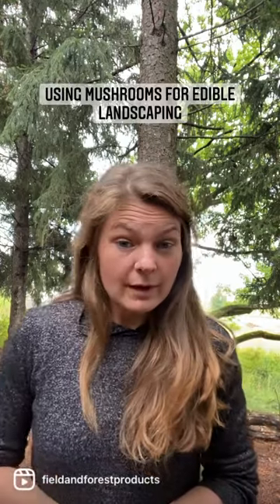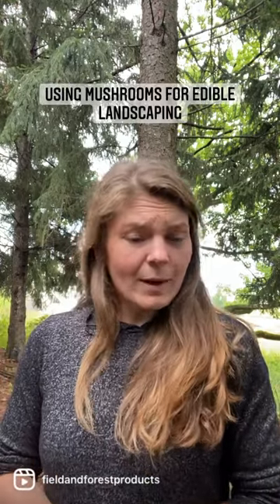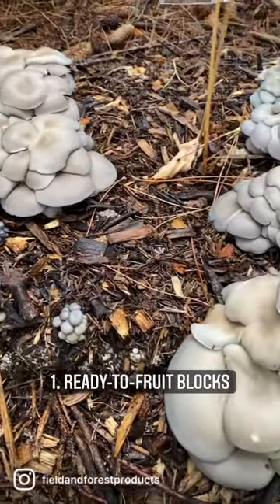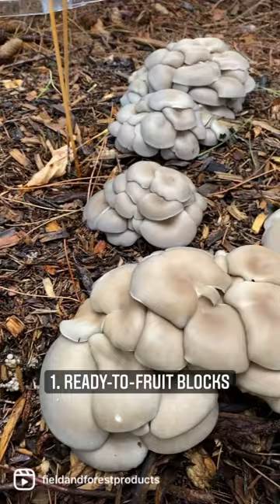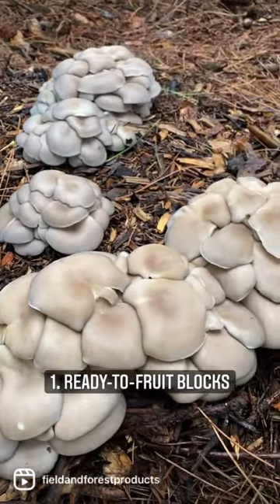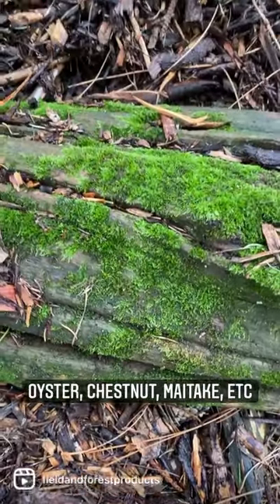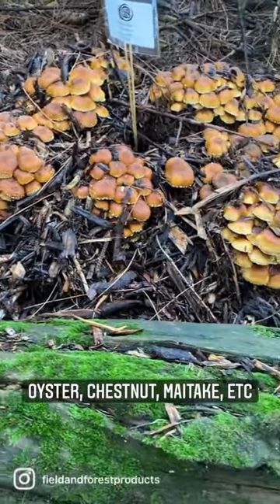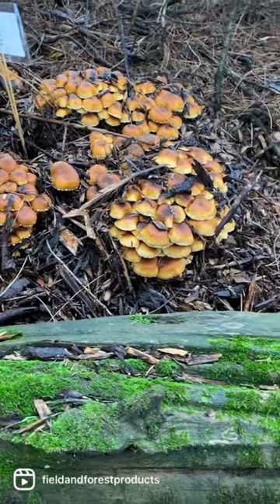Mushroom Minute: How to Incorporate Mushrooms into Edible Landscaping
Using mushrooms in your landscaping is a great way to dive into mushroom growing! This quick video will go over a few ways that you can add mushrooms to your yard easily.